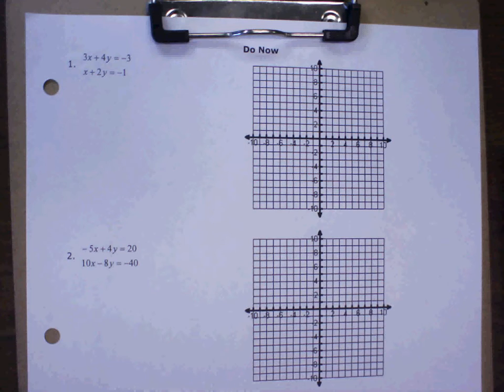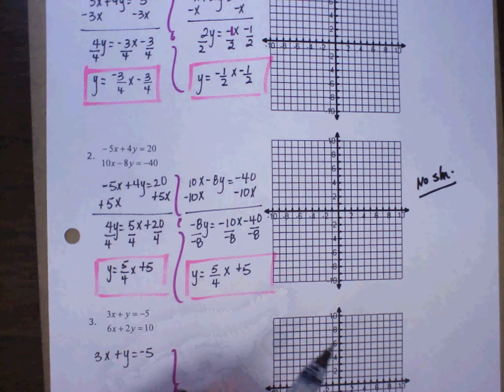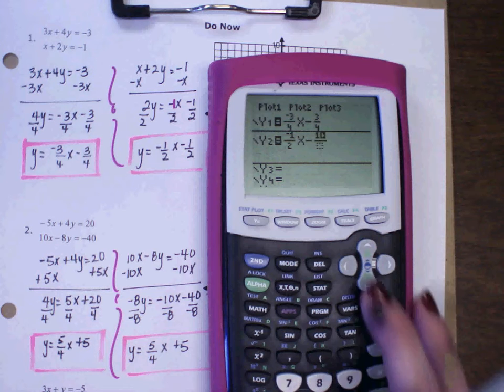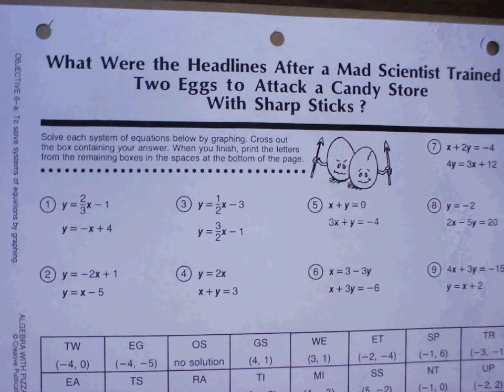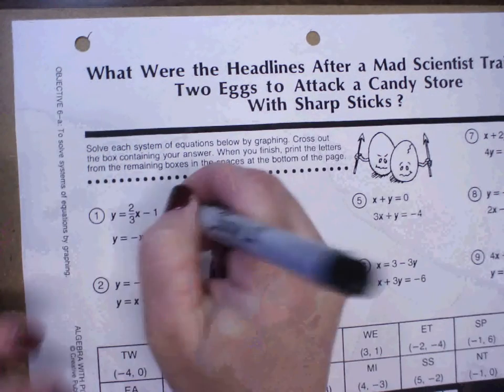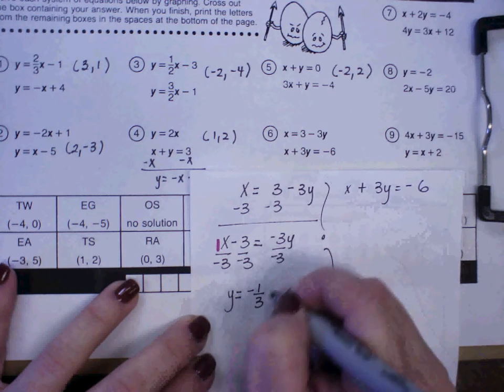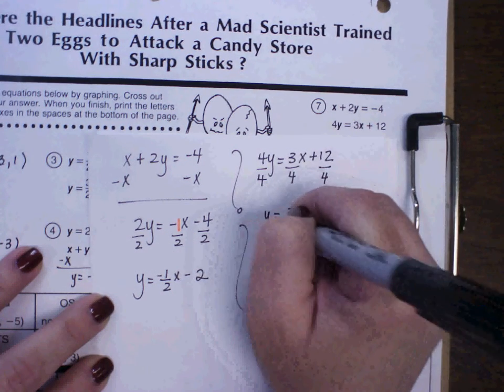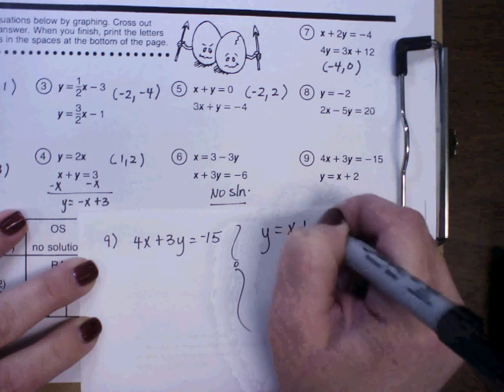October 26 Systems of Equations